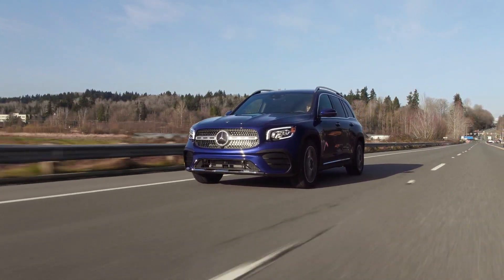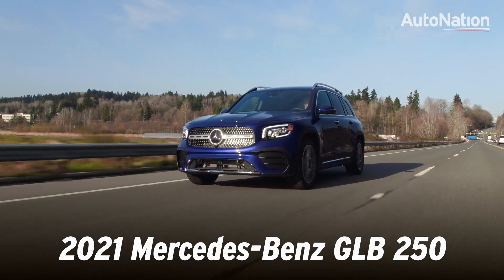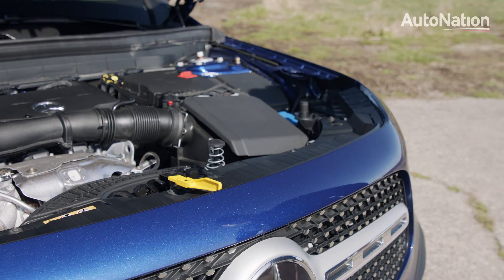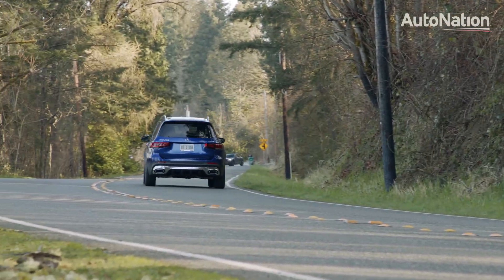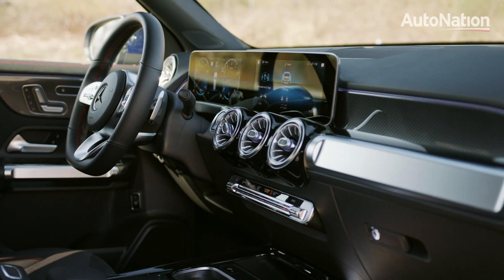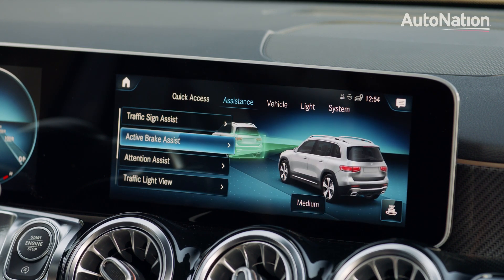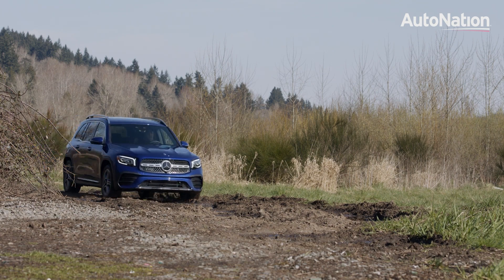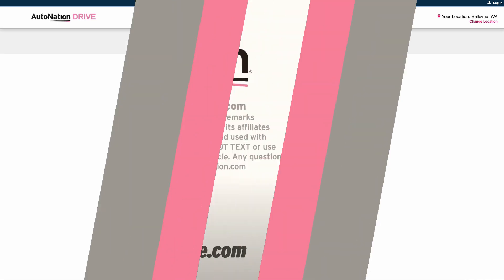2021 Mercedes-Benz GLB 250 Review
Mercedes-Benz brings new versatility to the sub-compact segment with the new GLB 250. Is this the luxury crossover you've been waiting for? We have a complete look.